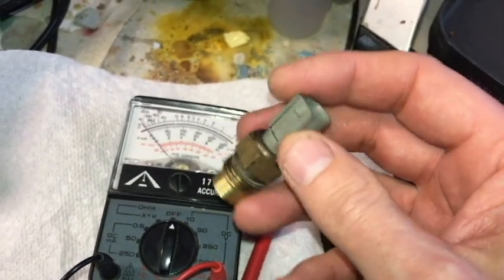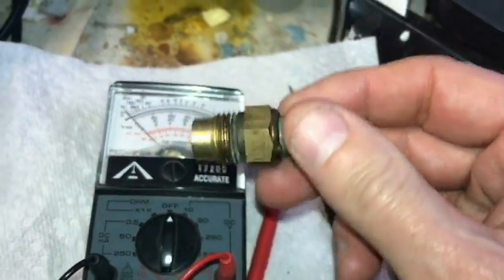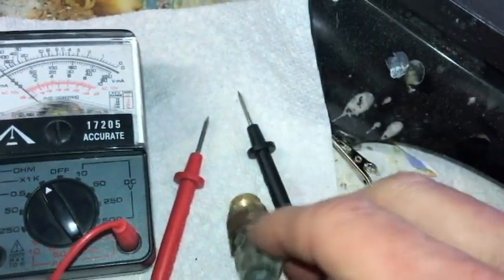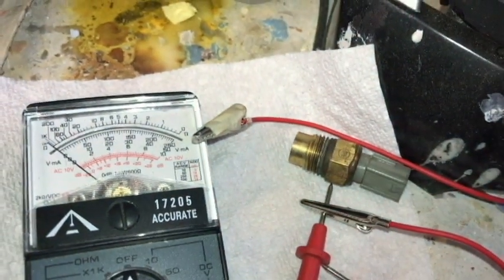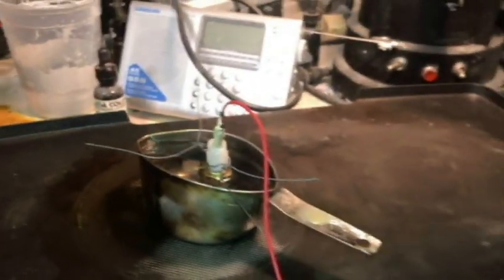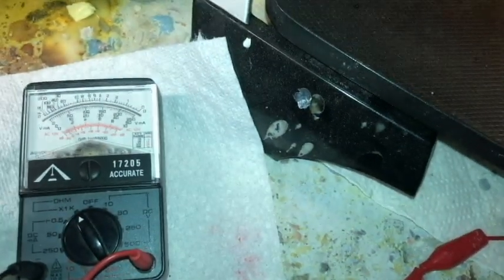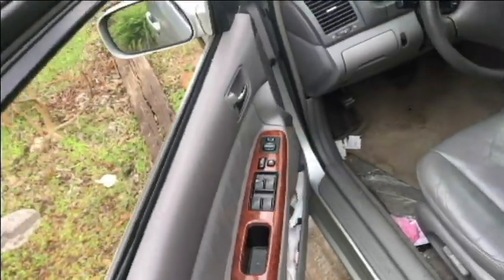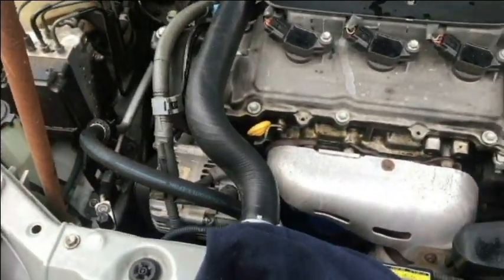Coolant FAN SWITCH/SENSOR TEST -'02-'06 Camry/Lexus V6 3.0L 1MZ-FE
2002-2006 Camry/LEXUS/SOLARA Testing this single wire sensor using an analog multimeter